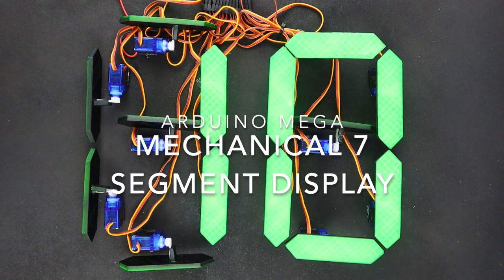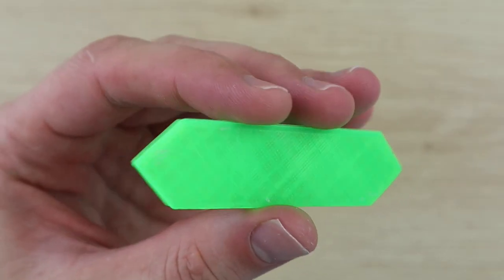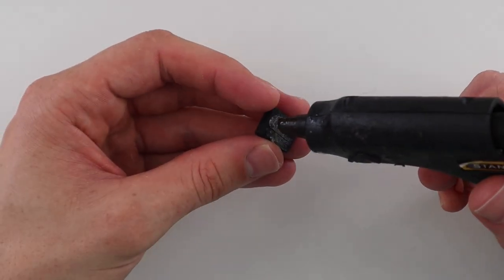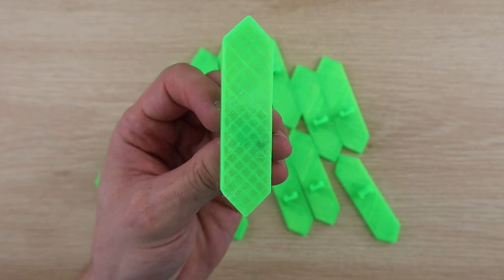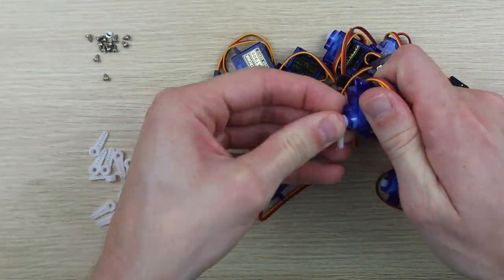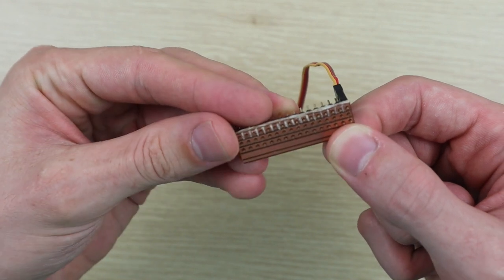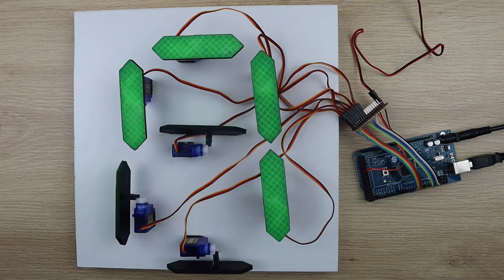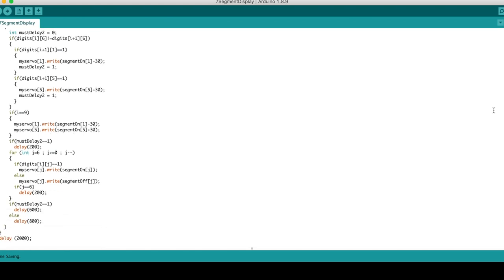Mechanical 7 Segment Display Driven By An Arduino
In this video I’ll be showing you how to build your own two digit mechanical seven segment display using an Arduino Mega and micro servos. You'll need an Arduino Mega as the Uno doesn't have enough PWM pins to drive even a single digit mechanical seven segment display, it only has 6 PWM pins. The Arduino Mega has 15 PWM pins, enough to drive two digits. The digit segments are all 3D printed using bright green PLA.

For a detailed write-up on the build and further description of the code, have a look at the full build through this

Parts List and Purchase Links:
Arduino Mega
14 X Micro Servos
12V Power Supply
3 Pin Header Strip
Strip Board
3D Printer & Bright Filament – This One Used